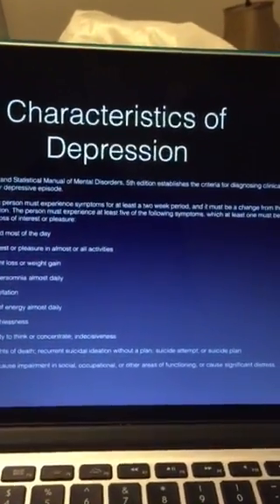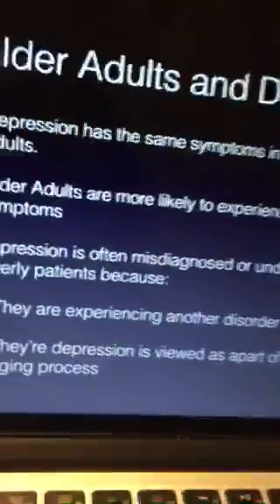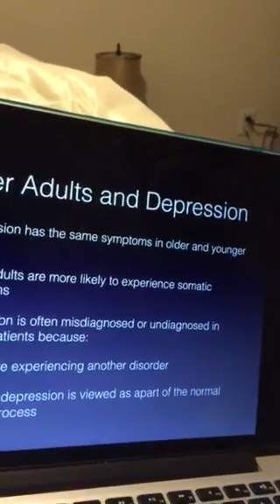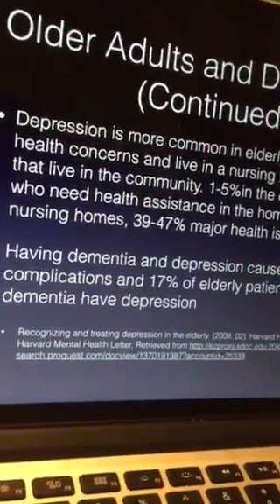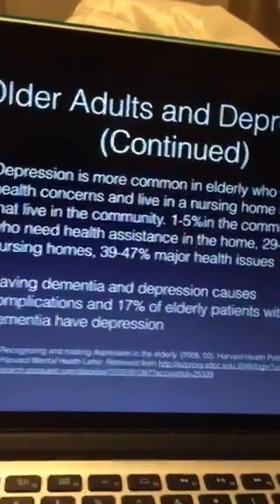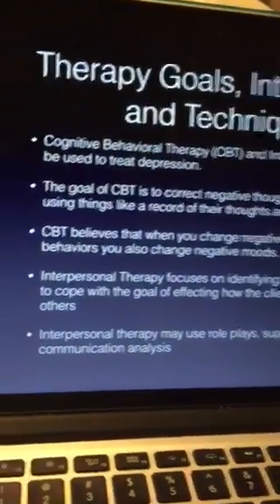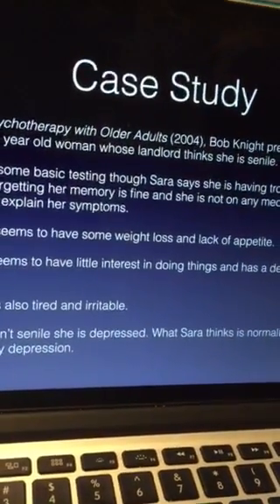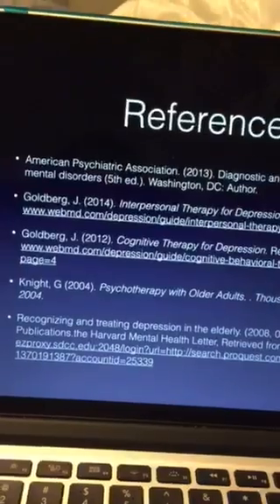Depression and older adults